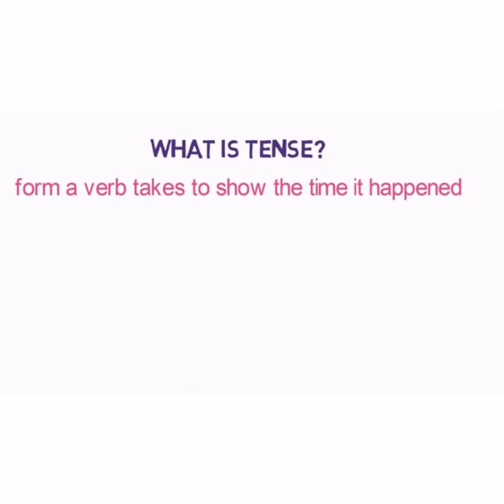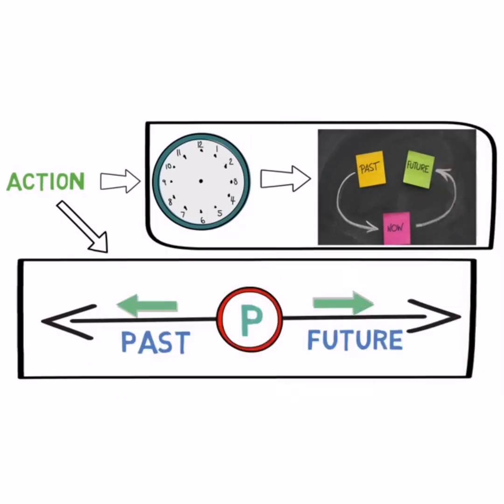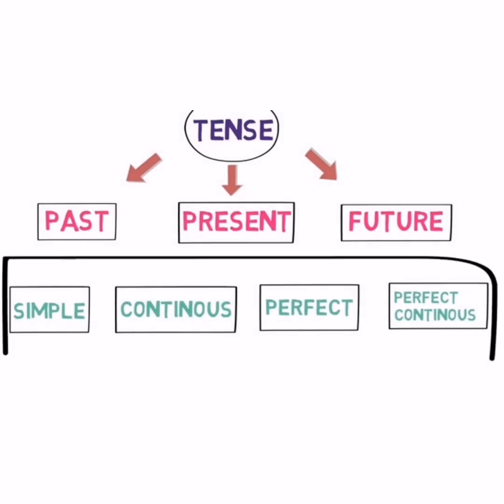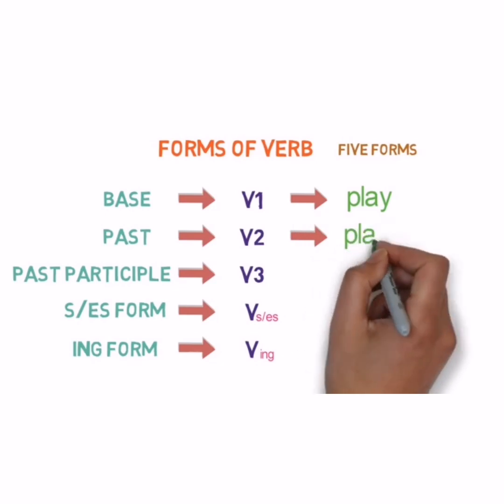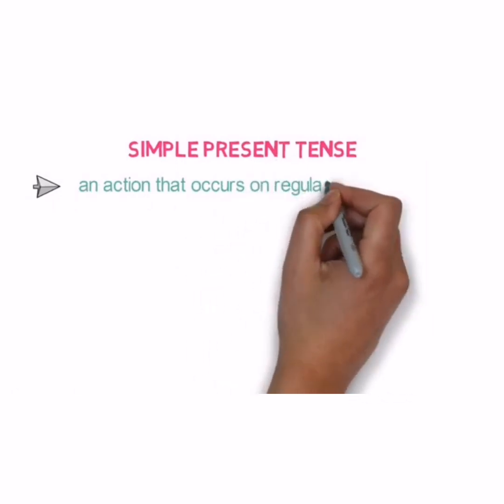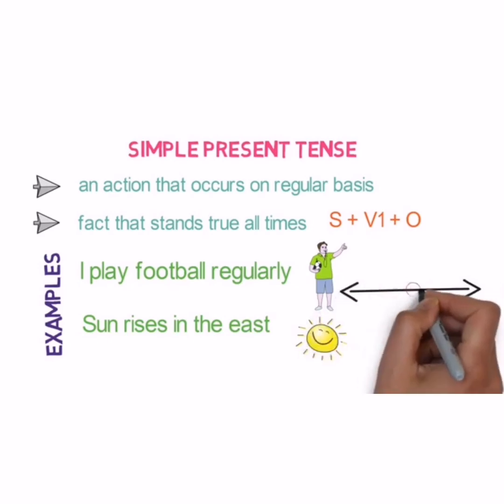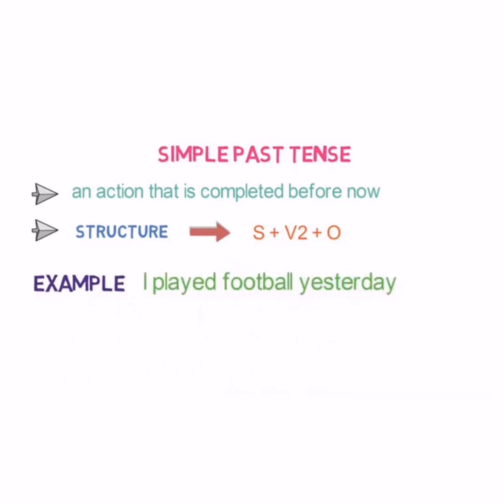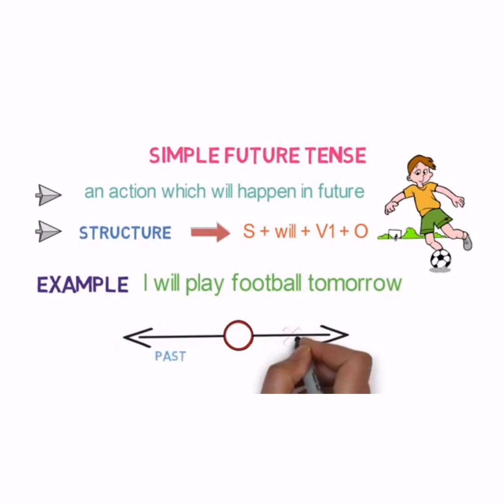USE OF TENSES/GRAMMAR & COMPOSITION/CLASS 6 & 7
MEANING OF TENSES/DIVISIONS/FORMS OF VERBS/DETAIL LEARNING OF SIMPLE TENSES.